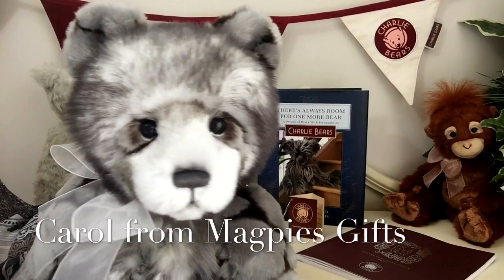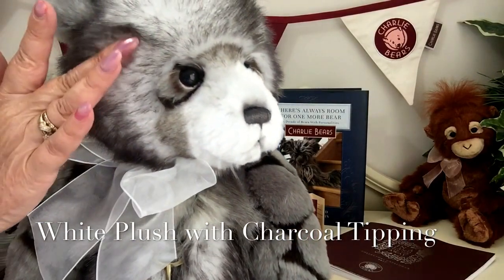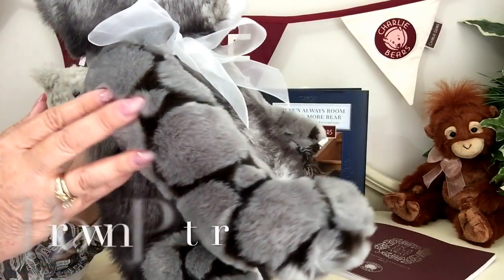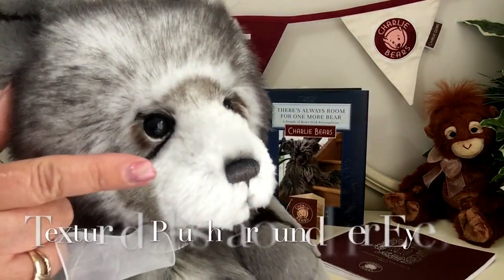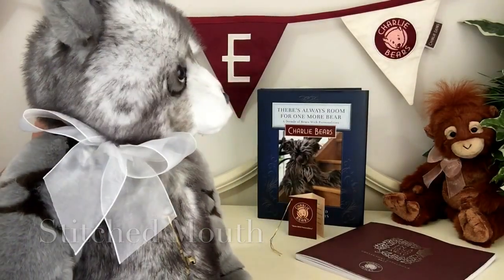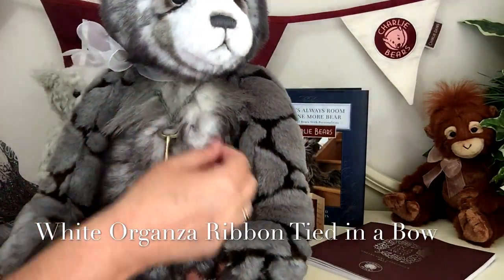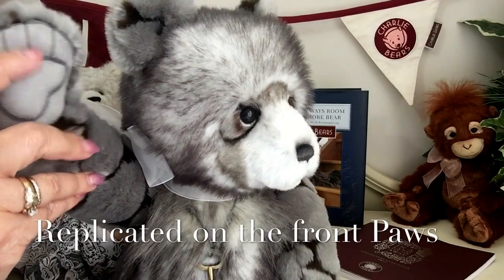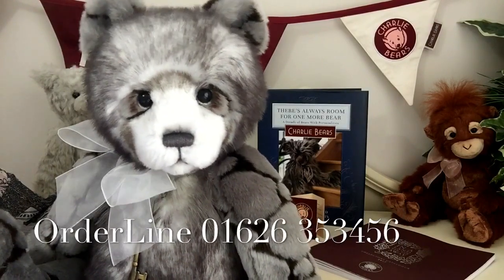Charlie Bears Shani the Teddy Bear CB171711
Shani the Teddy Bear by Charlie Bears CB171711 from 2017 Collection and available fro Magpies Gifts